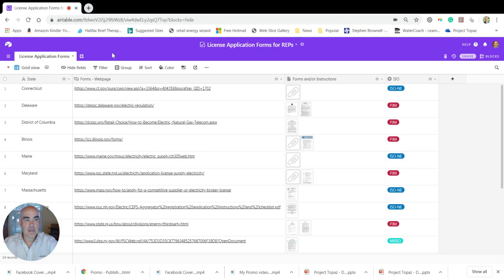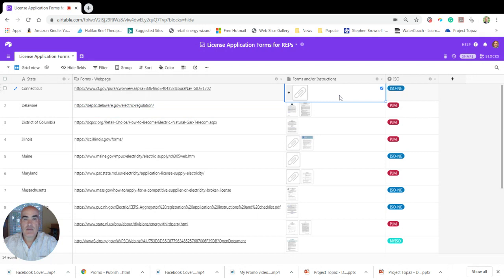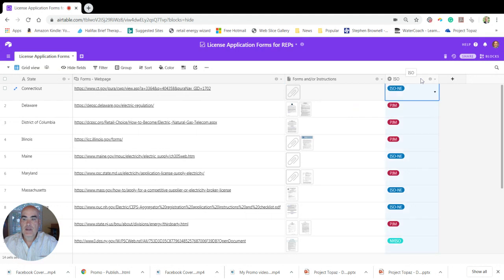License Application Forms for REPs - Airtable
State by state table of weblinks and forms to obtain a retail electricity provider license in each of 14 states.  Updated on a quarterly basis.